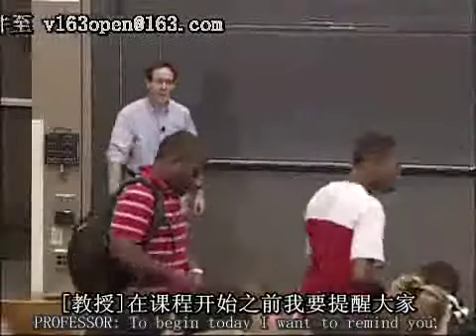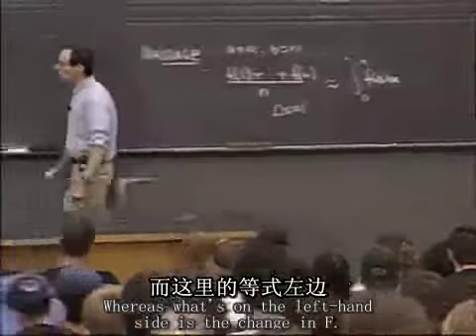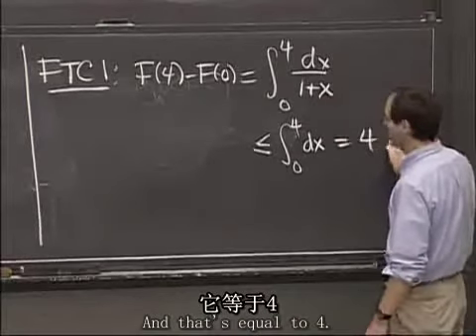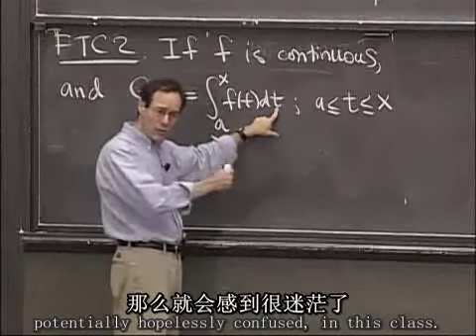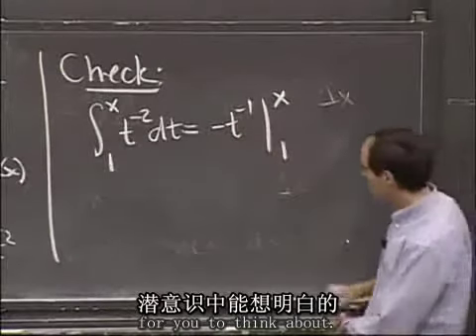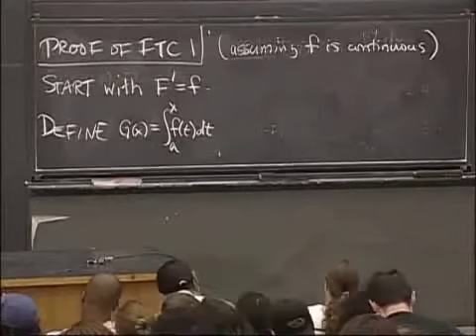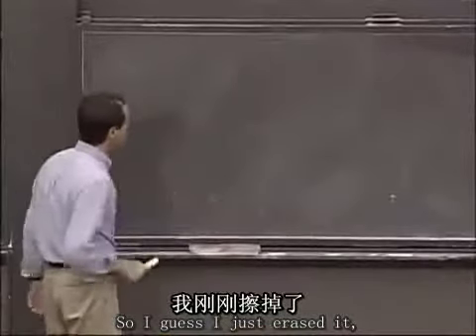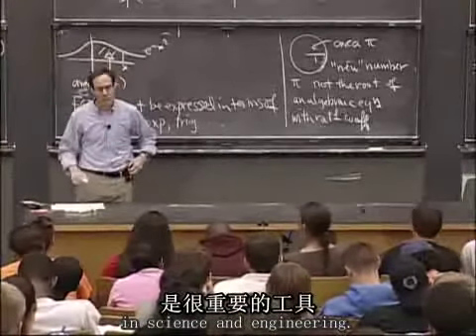第18集 微积分第二基本定理